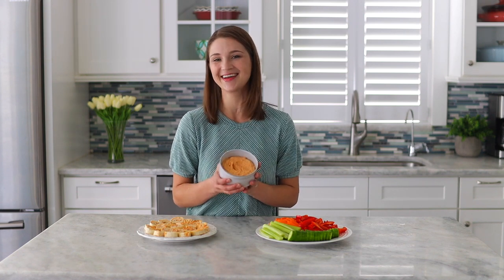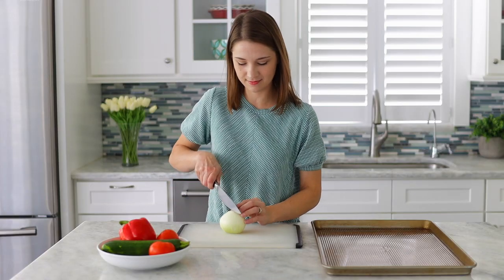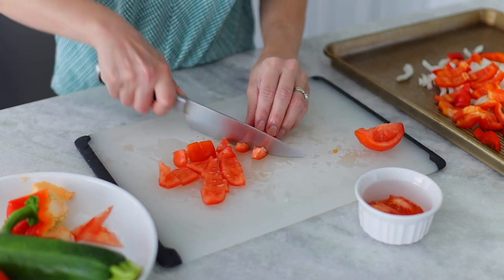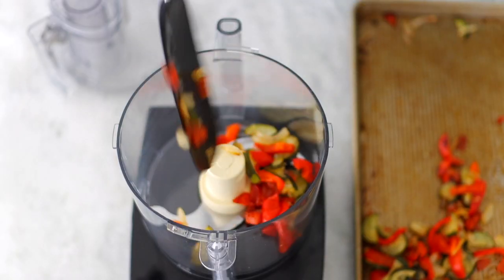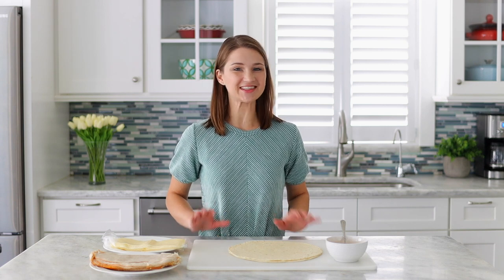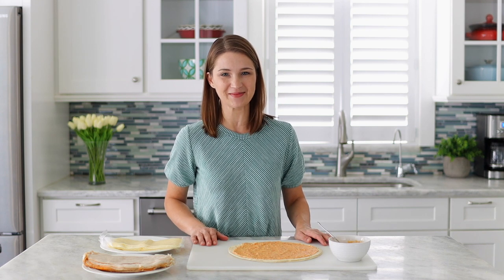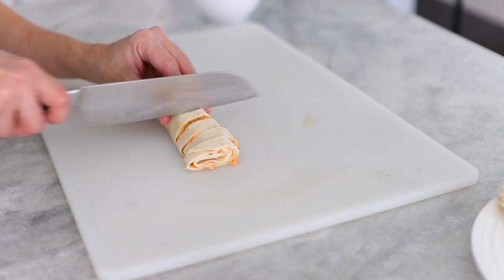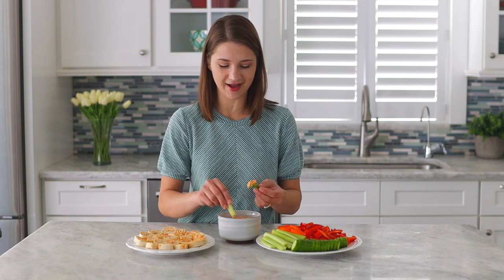Turkey Pinwheels With Roasted Vegetable Spread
Turkey pinwheels are the perfect appetizer - dainty and cute, but also delicious and satisfying. Made with a creamy roasted vegetable spread inside a tortilla, with turkey and cheese, they are sliced into circles and make a great appetizer, snack or lunch.
You can also serve the Roasted Vegetable Spread as a dip with crackers or crunchy fresh vegetables.

This is the food processor that I have